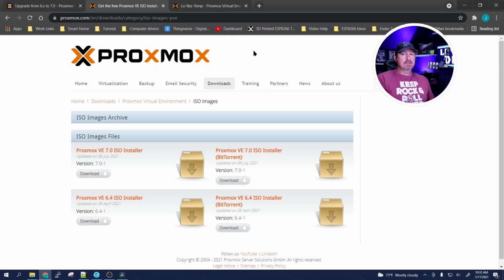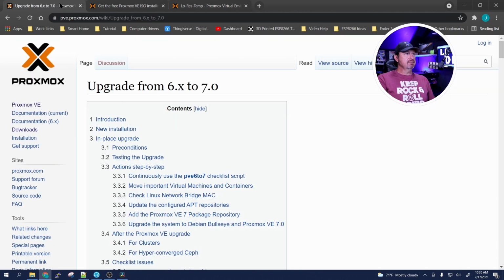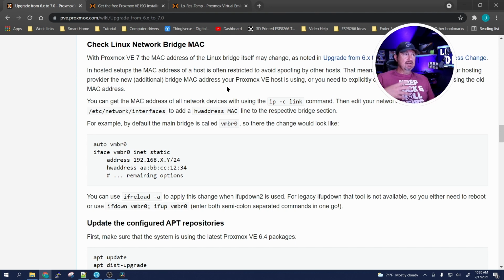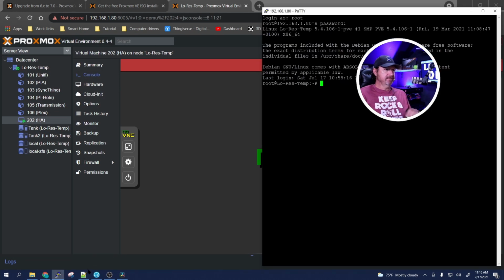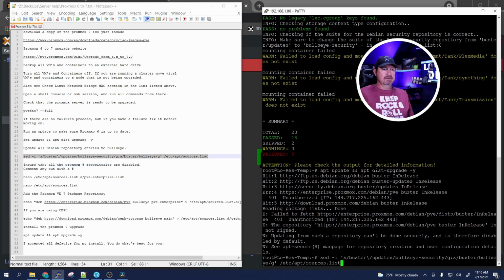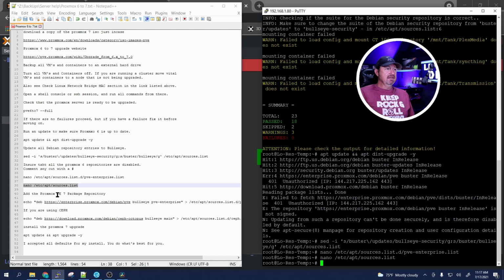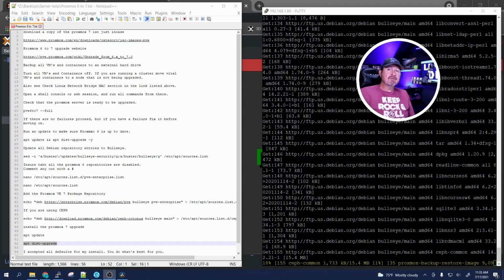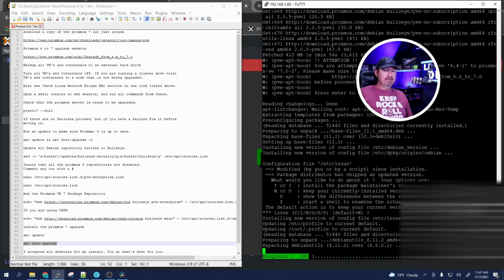Upgrading from Proxmox 6.x to 7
I upgrade my proxmox server from 6.x to proxmox 7